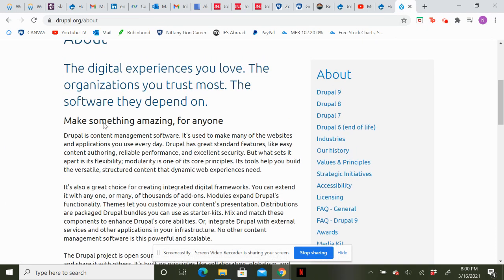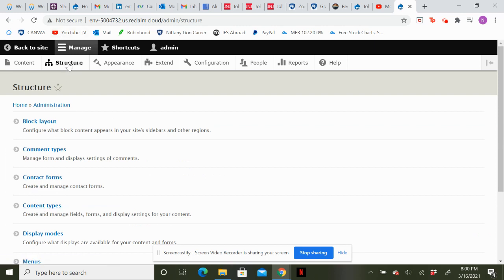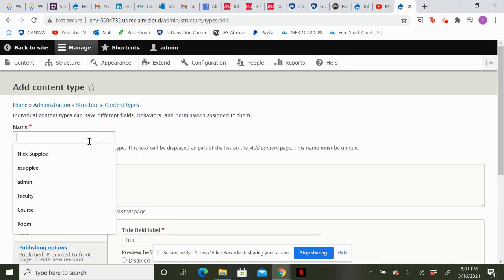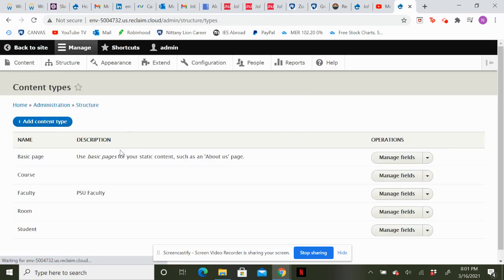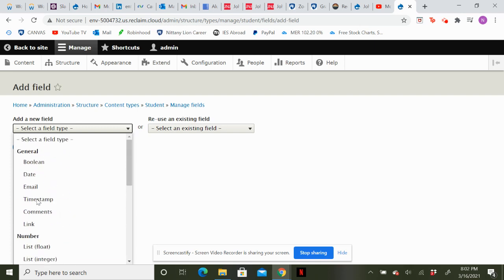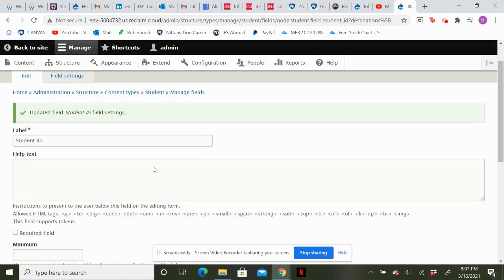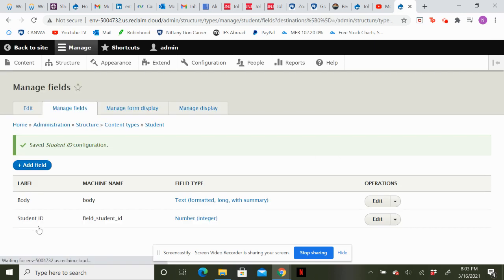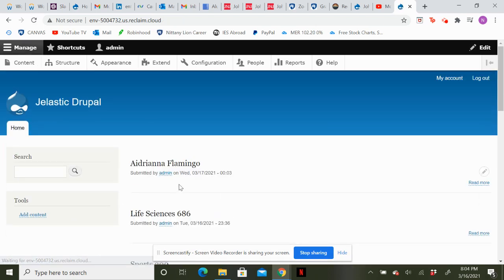Drupal and Creating Content Types/Fields and Inputs